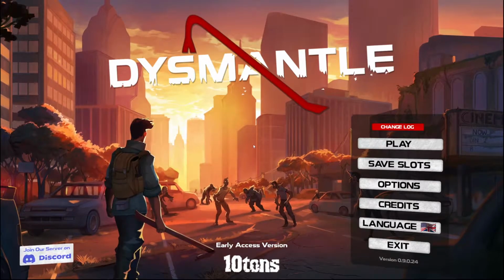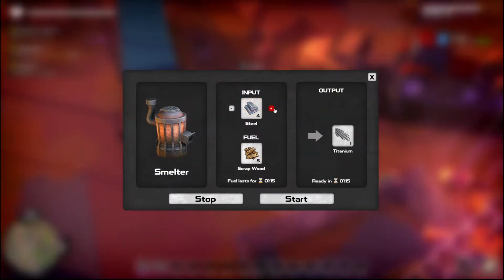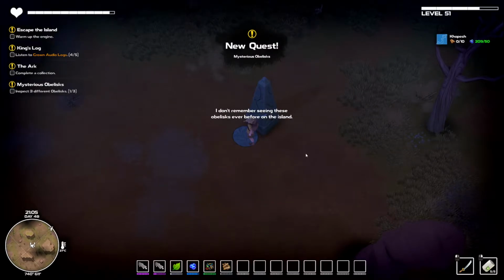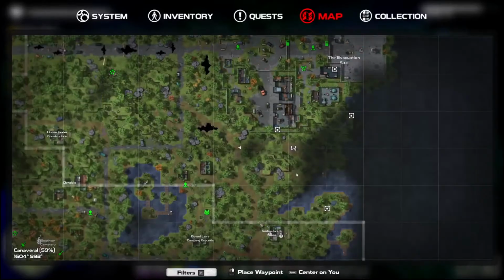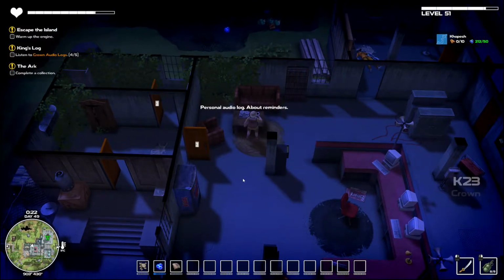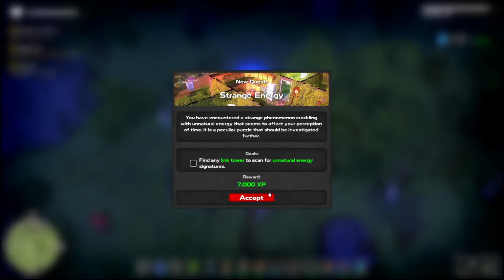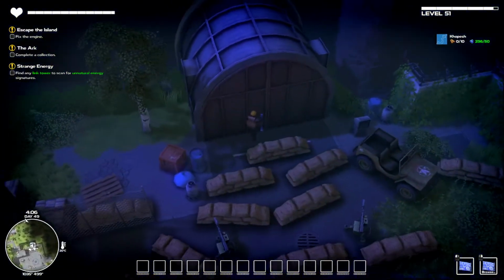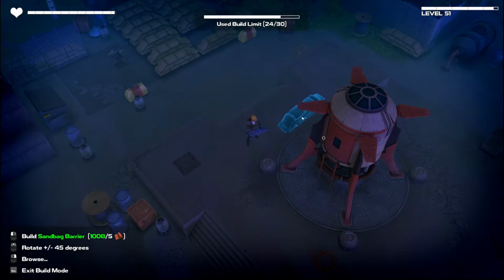New Update Leaving the Island!! | Dysmantle Early Access Gameplay | #53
Ascend from your shelter. Ruin everything. Escape the wretched island. ⚔️🔨🎣🌱🌵🍰 Explore. Fight. Level up. Survive. Gather. Craft. Harvest. Hunt. Build. Farm. Solve puzzles. Fish. Cook. Live. Enjoy the bittersweet post-apocalypse.

FEATURES

Break over 99% of all objects for materials with the right tools. Nothing will stop you.
Fight with (or run away) nasty and vile creatures of the post-apocalyptic era.
Explore the handcrafted open world and uncover its mysteries.
Survive. Clear areas of monsters and claim it as yours.
Build outposts to establish your presence.
Craft permanent weapons, tools, outfits, and trinkets.
Hunt dangerous game or tame them for your post-apocalyptic ranch.
Farm exotic plants and reap the rewards as crop gets ripe.
Solve puzzles above ground and underground in the Tombs of the Old Ones
Fish cunning scaly things under the watery surface.
Cook delicious recipes for permanent stat and ability upgrades.
Live. Enjoy the bittersweet post-apocalypse.